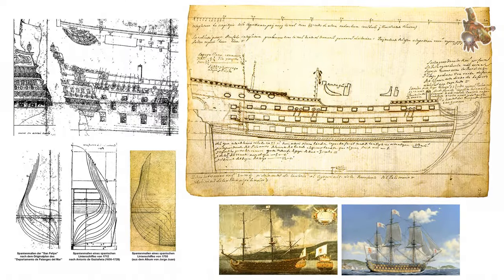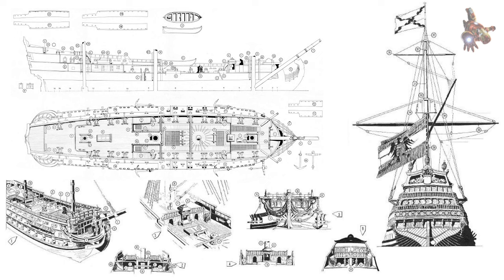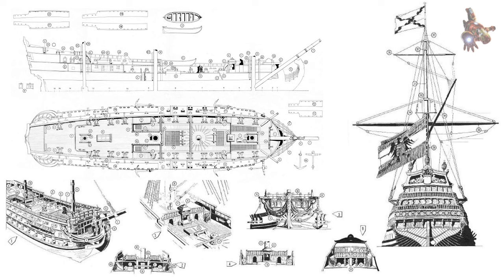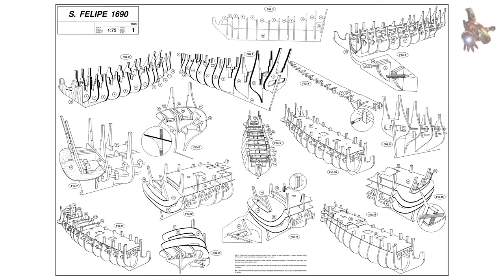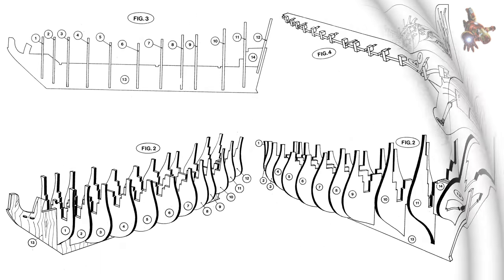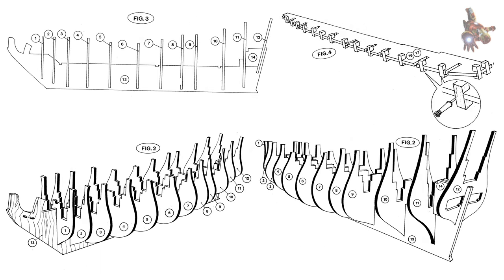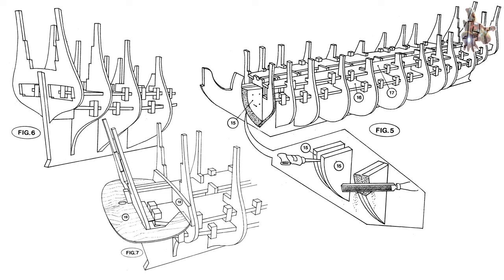The SAN FELIPE model ship PLANS & PHOTOS * SUPER ScaleModeling HEROES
If you wish to download the plans for SAN FELIPE, become a sponsor of this channel. Access to download all the plans of this channel is open in the COMMUNITY tab for sponsors.

0:25 - SAN FELIPE model ship drawings, assembly guide
7:33 - SAN FELIPE model ship photos

The „San Felipe“ is supposed to be the largest and most beautiful ship of the Spanish fleet at that time. Strangely, despite of that there is no proven contemporary illustration of her. In books, articles or Internet one can find many depictions, but they are all different and none of them is contemporary. Jose Ignacio Gonzales-Aller Hierro, the former curator of the Museo Naval in Madrid, provided some information.

He has published several books about the Spanish fleet, and about the inventory of the Museo Naval. In his publications „Navío Real Felipe“ and „El navíos de tres puentes en la Armada española“he in detail outlined the history of the ship. So he should know about contemporary sources. He told me that there are indeed no proven contemporary drawings or paintings of the ship. Even with the most prominent drawing of the ship one does not know when the drawing was made and by whom.

Ship Model drawings - SAN FELIPE 1690